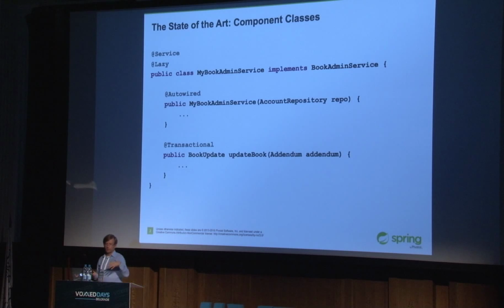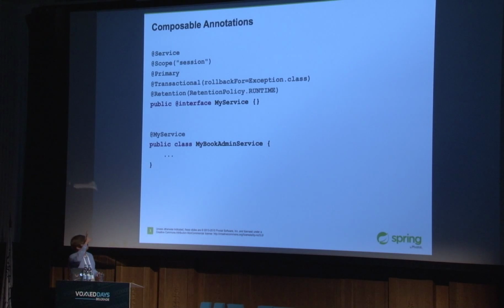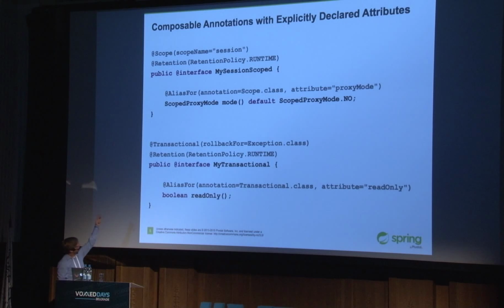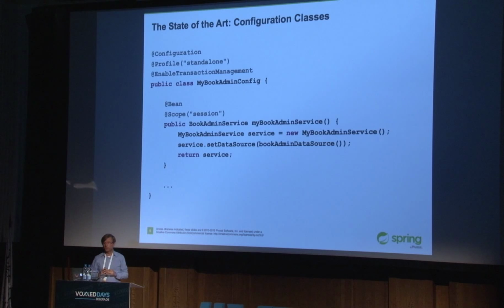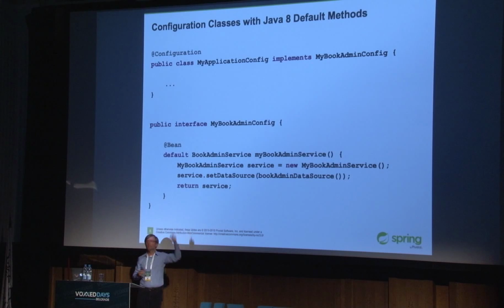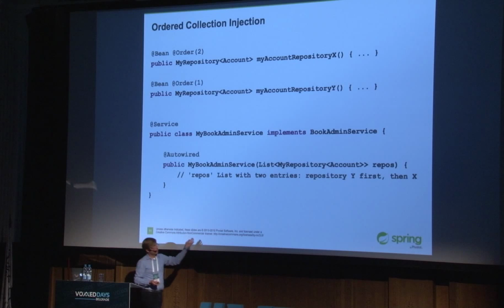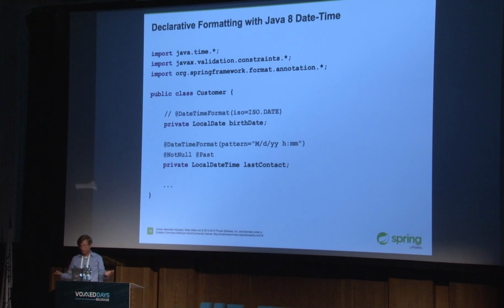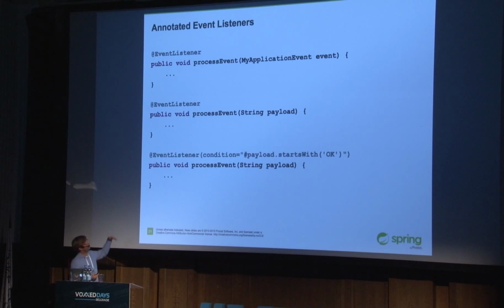Juergen Hoeller - Modern Java Component Design with Spring 4.2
Spring's programming and configuration model has a strong design philosophy with respect to application components and configuration artifacts. Spring's annotation-based component story is fine-tuned for source code readability as well as consistency across an entire application's codebase. This session presents selected Spring Framework 4 component model highlights, with a focus on the upcoming Spring Framework 4.2 and a selection of Java 8 enabled features, illustrated with many code examples and noteworthy design considerations